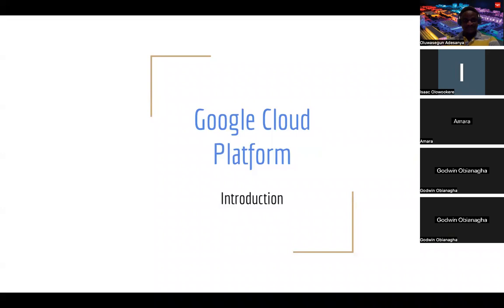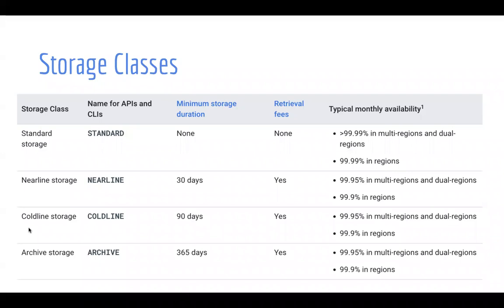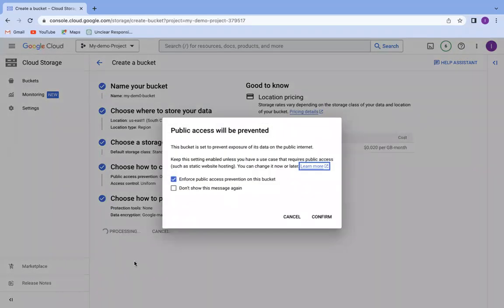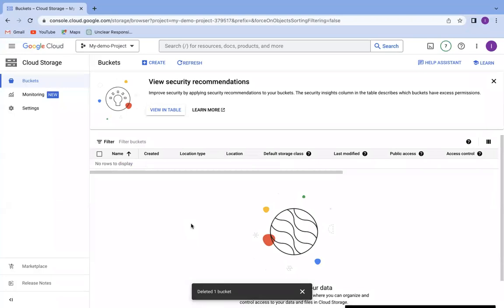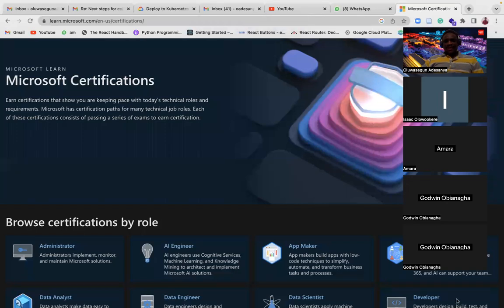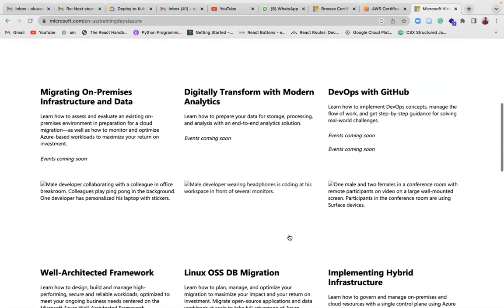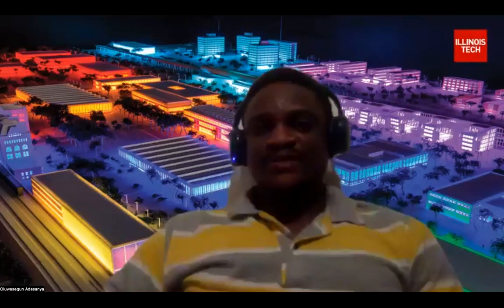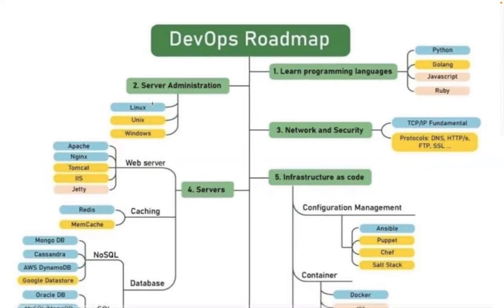Introduction to Cloud Computing Day 6 & 7